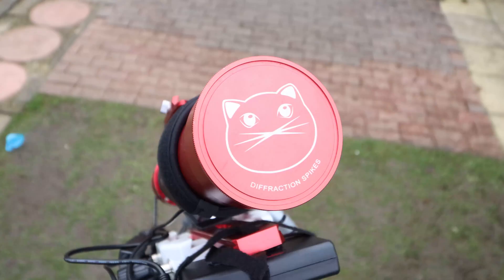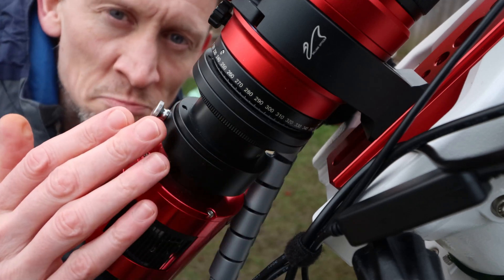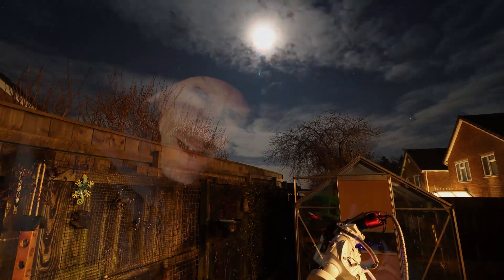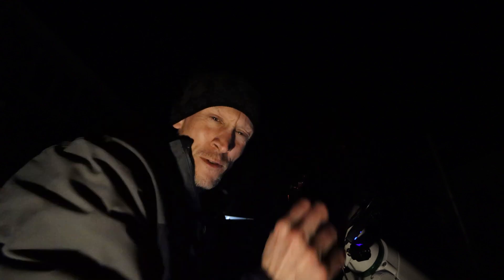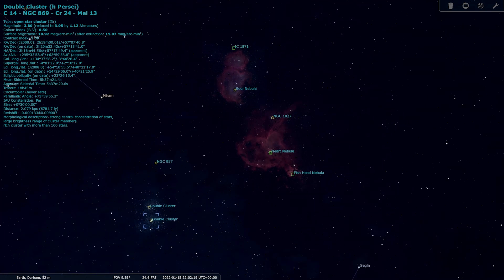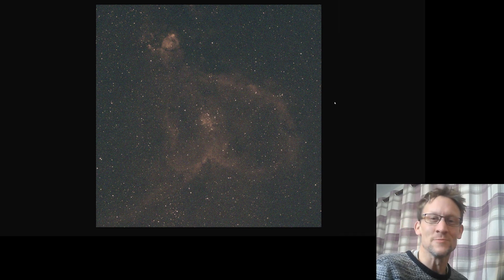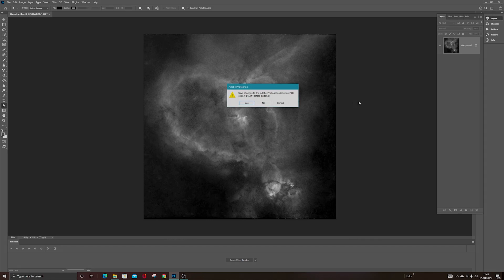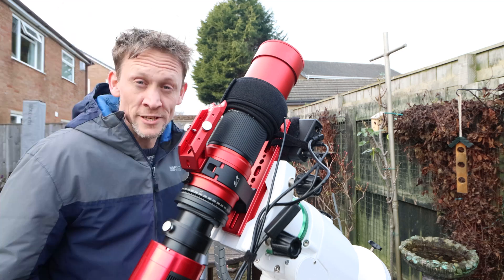Astrophotography: 10 Hours On The Heart Nebula Using my L-eNhance and my Astronimik 12nm Ha.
In this Astrophotography video I captured 10 hours on the Heart Nebula using my L-eNhance and my Astronomik 12nm Ha Narrowband filters.

I only get two and a half hours of data using my Ha filter and it only makes a small difference to my final image.  Seven and a half hours was captured using the L-eNhance from Optolong.

The Bahtinov mask I used in the video was made and sent out to me by Luke from Lukomatico.

I also have some links in the video about the adaptor I use for my EOS Clip filter to turn it into a 2 inch round.

I included some bloopers at the end so if you would like a laugh at my expence feel free to watch till the end.

Hope you enjoy the video and Clear Skies!!!